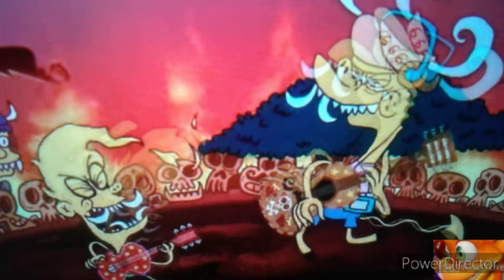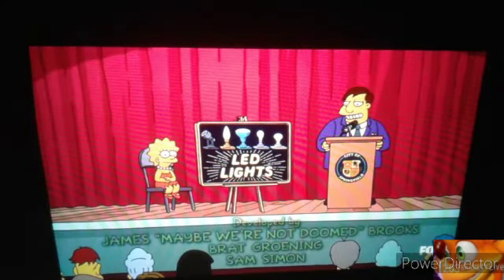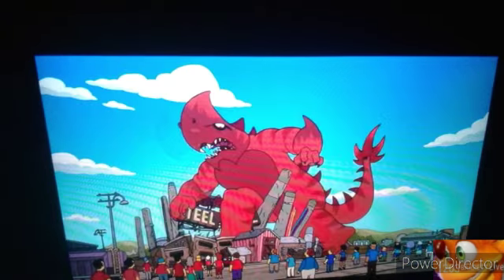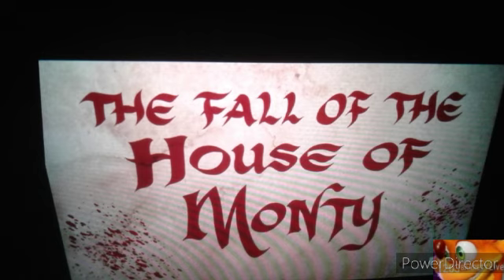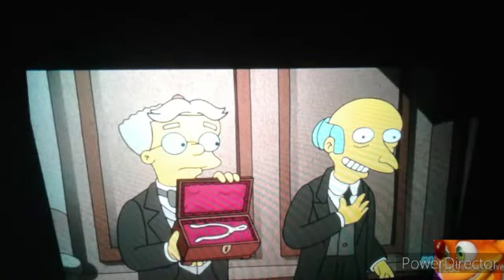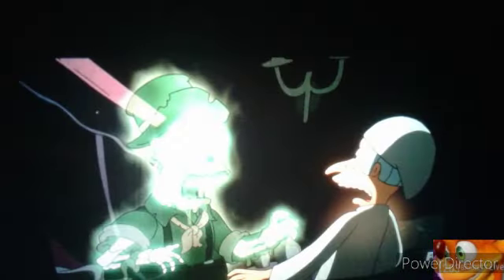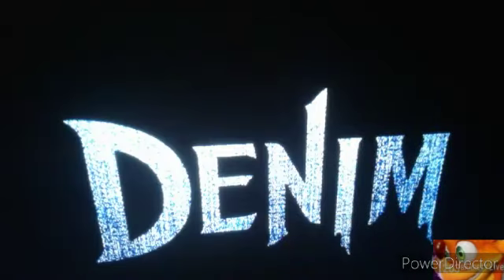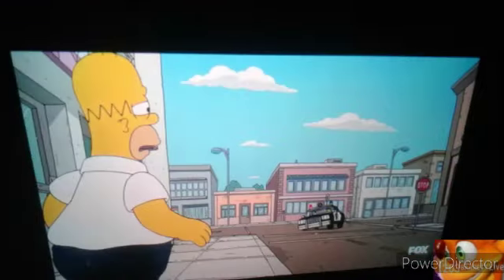Season 36 Treehouse of horror is here [Treehouse of Horror XXXV Review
name joshua

age 20

big fan of crash bandicoot